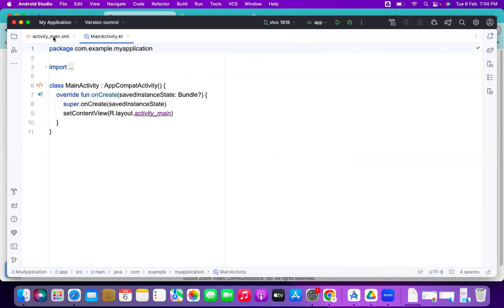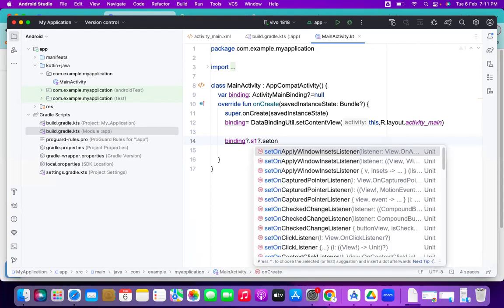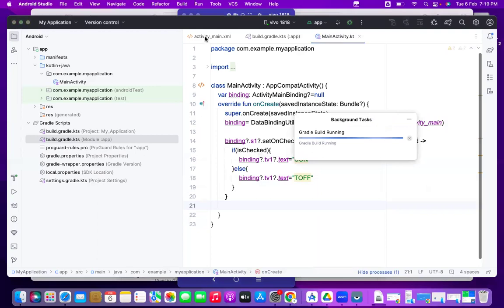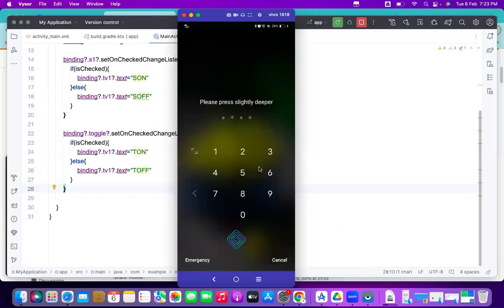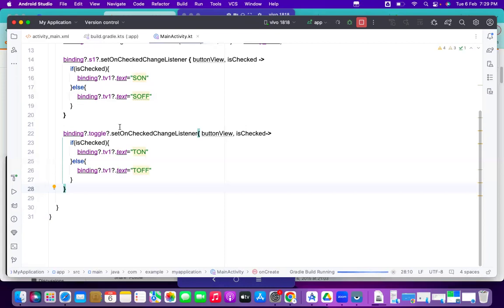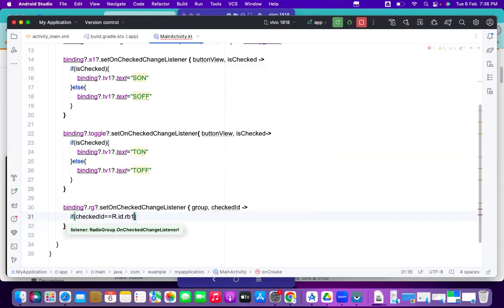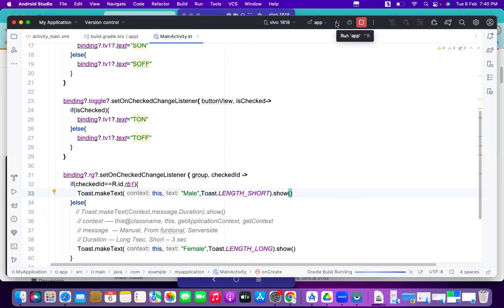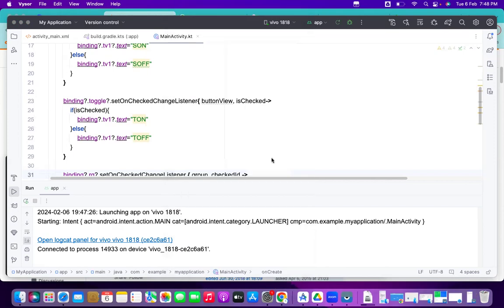Radio Button & Radio Group , Switch & Toggle Button | Android Tutorials | AndroIndian